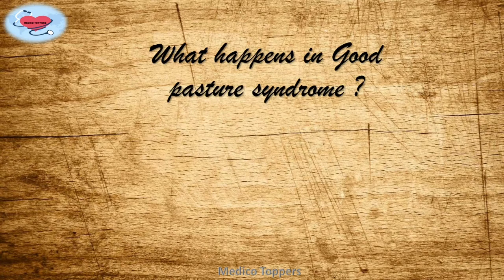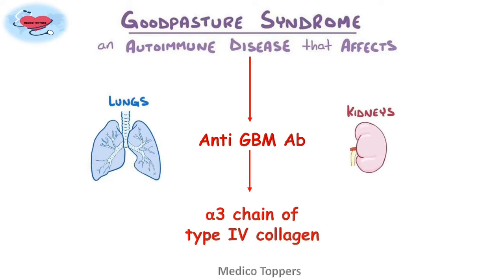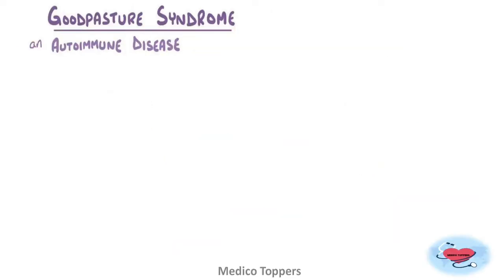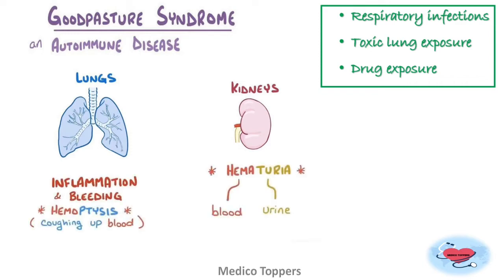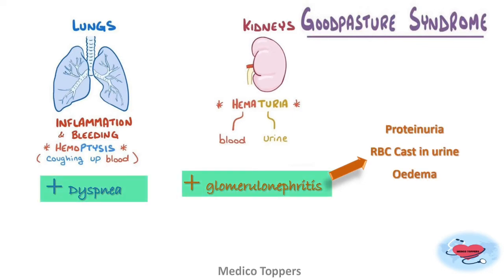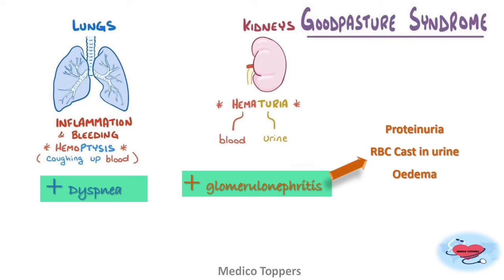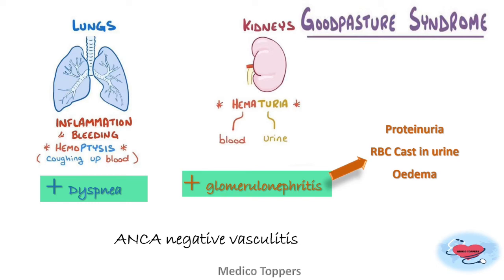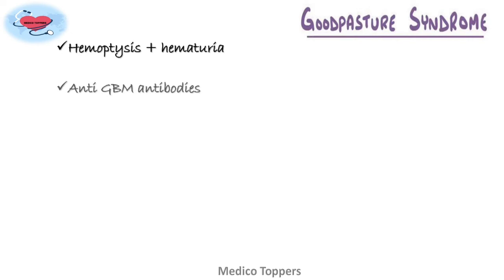Goodpasture syndrome| Lectures & MCQ notes| AIAPGET| NEETPG| FMGE| UPSC| Medical lectures